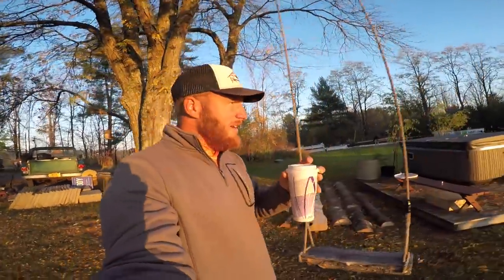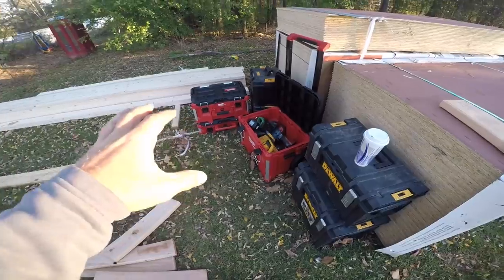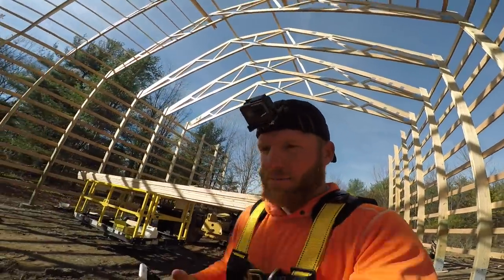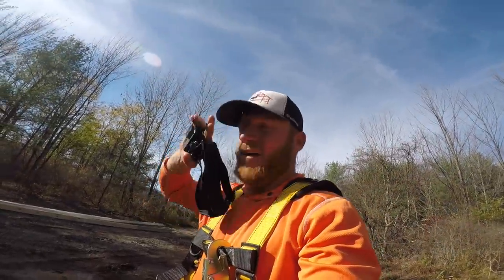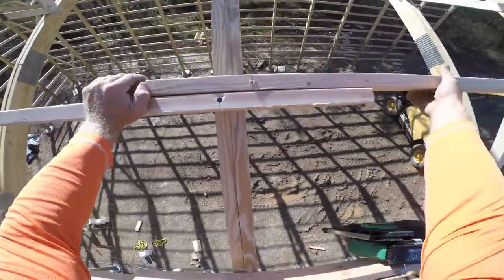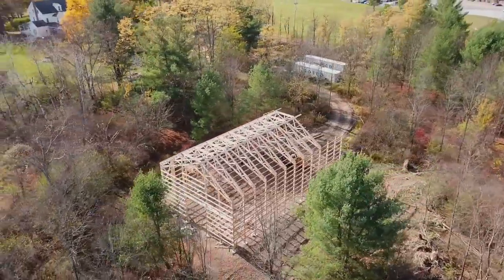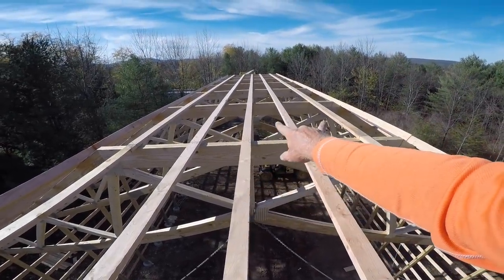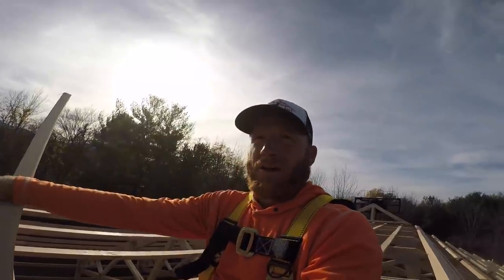day 5... DiResta Dream Build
Day 5 of the DiResta build contains truss prepping, truss hanging, and piggy back trusses.  Also show a little bit how we safely truss and run purlins.